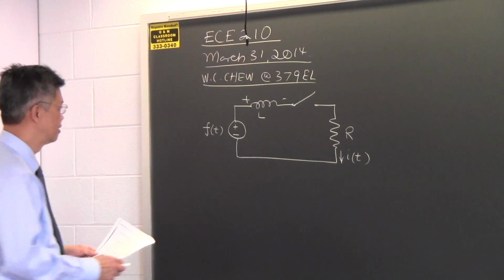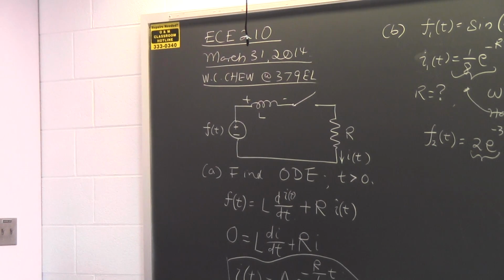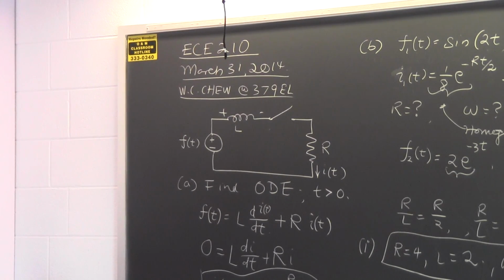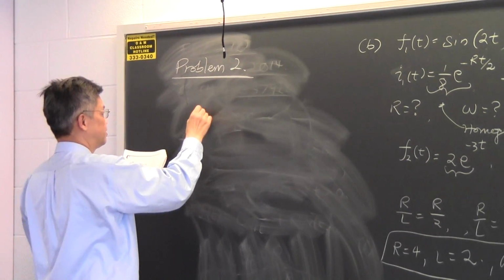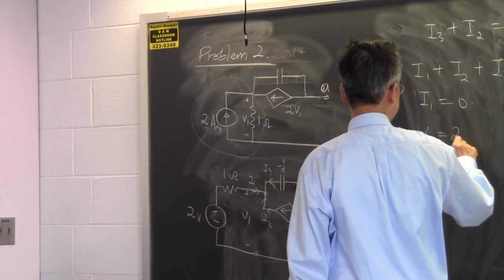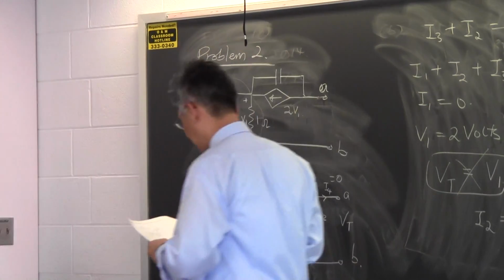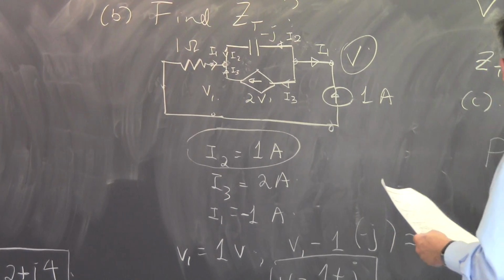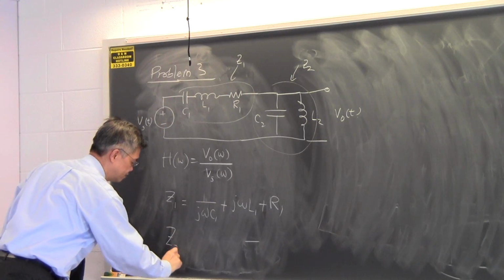UIUC ECE210 L33-2